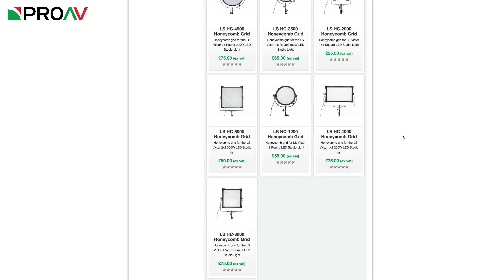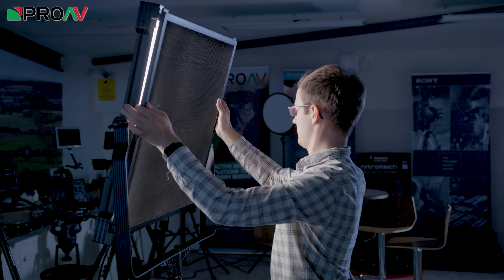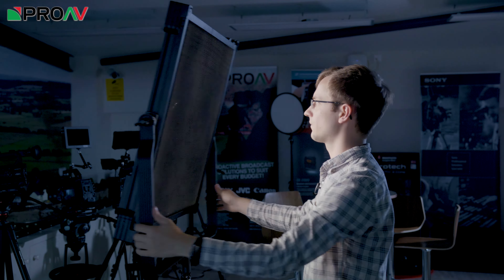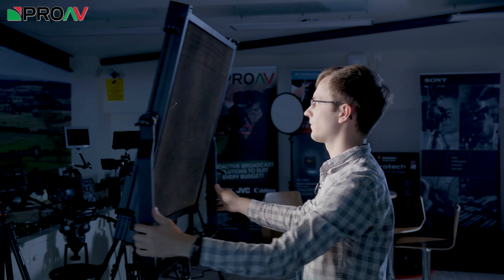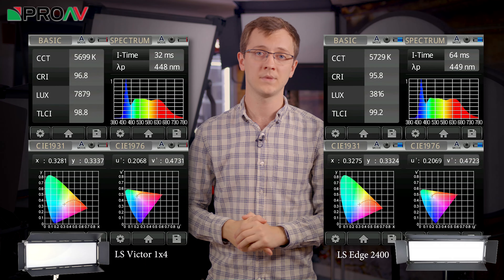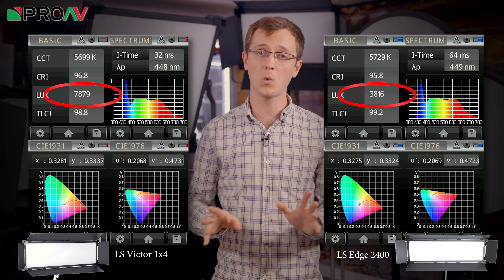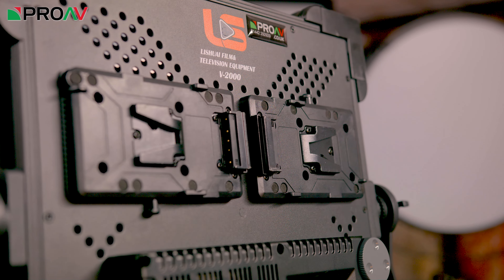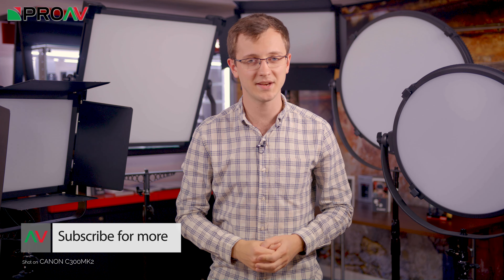Huge LED Panels - LS Victor Range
LS have introduced a new range of high power soft LED's, primarily for studio use. The new Victor range compliments their existing location based Edge Range of panels, by offering larger more powerful fixtures with a higher power draw.

We talk you though the benefits of the new range.